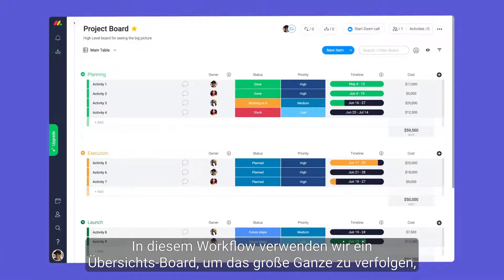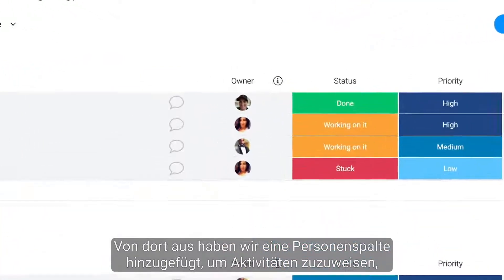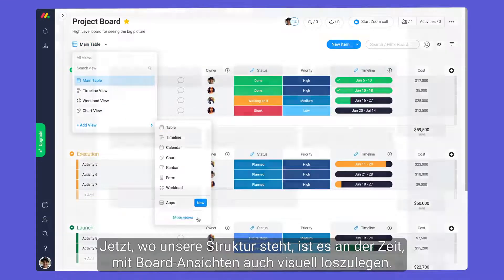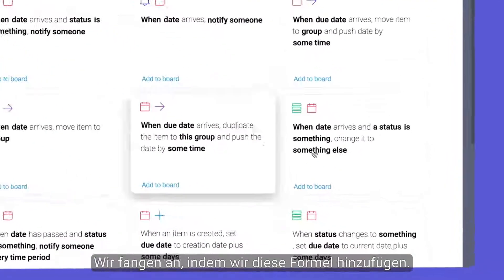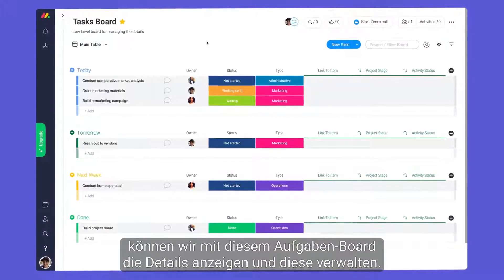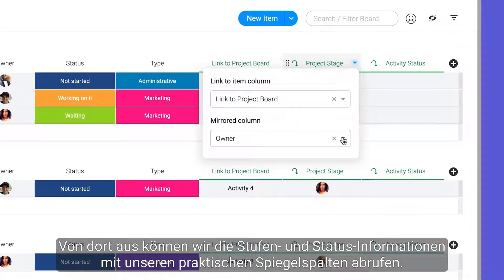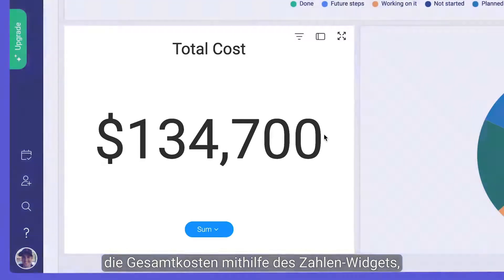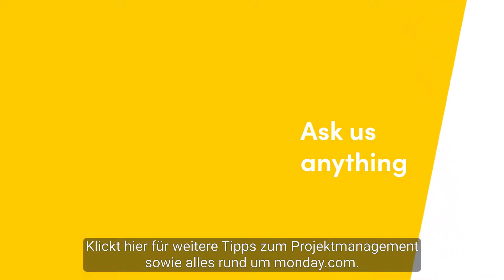monday.com für Projektmanagement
Projekte zu managen ist keine leichte Aufgabe. In diesem Video zeigt euch Dan, wie ihr Boards, Dashboards, Ansichten und mehr nutzt, um die Kunst des Projektmanagements in monday.com zu meistern.
00:25 - Übersichts-Board des Projekts
00:57 - Den Überblick über Fälligkeitsdaten behalten
01:09 - Daten visualisiere
01:33  - Automatisierungen
02:00 - Detaillierte Aufgaben-Boards
02:17 - Boards verknüpfen
02:48 - Dashboard